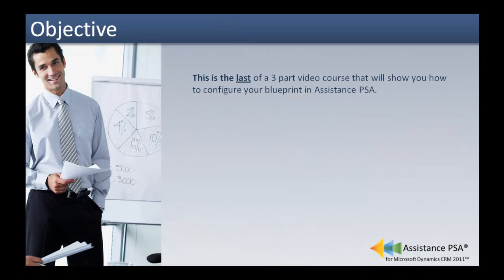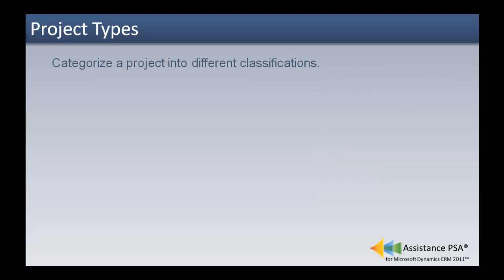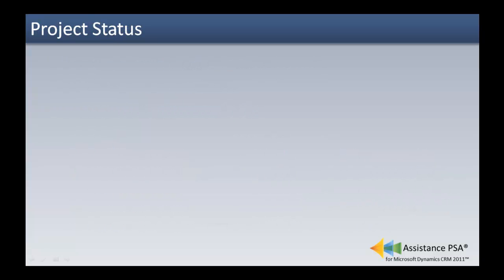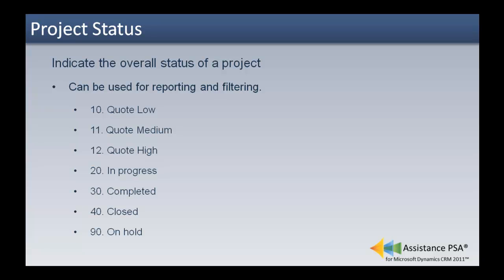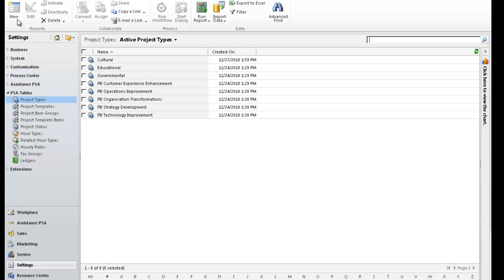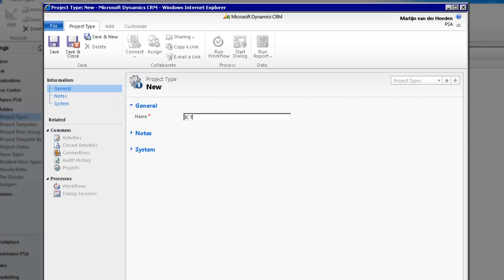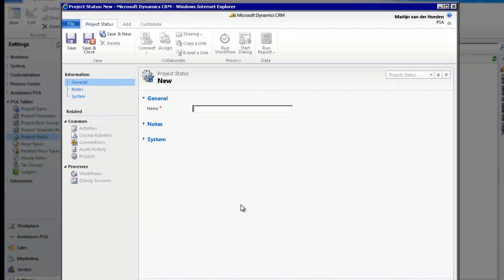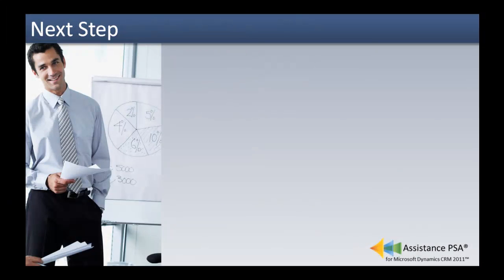3.3 Blueprint Project types and status.mp4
This is last first of a 3 part video course that will show you howe to configure your blueprint an Assistance PSA and create Project types & Project status.